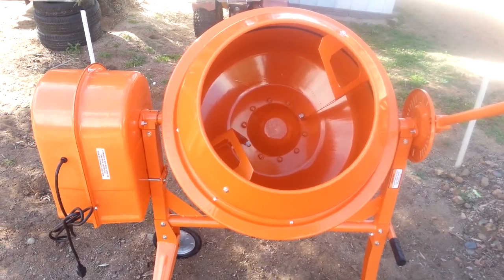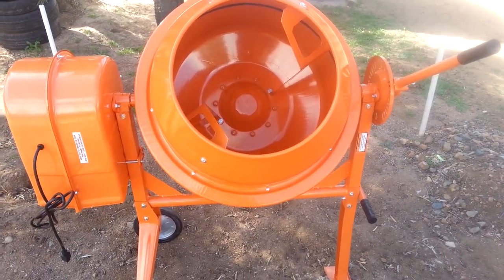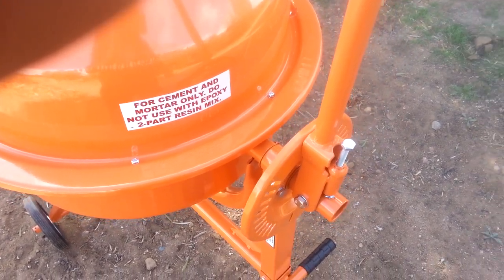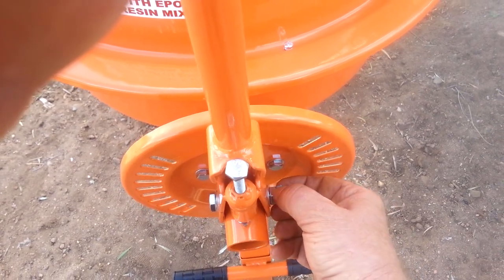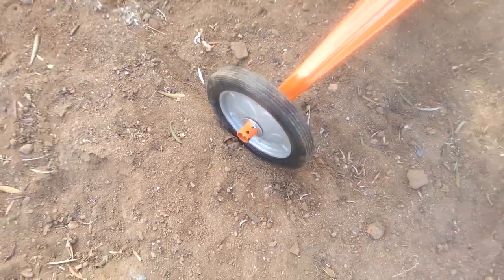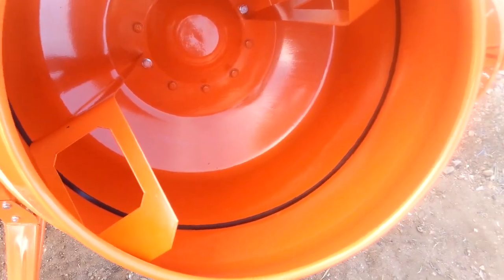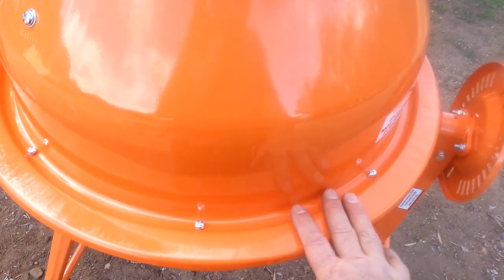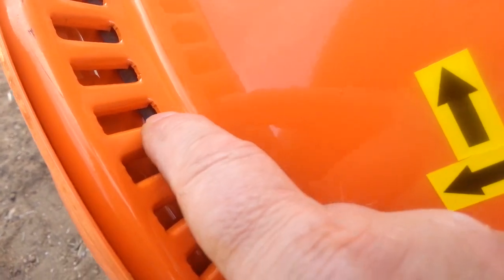Harbor Freight 3 5 Cubic Foot Electric Cement Mixer Assembly Part 1 of 2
Assembly of Harbor Freight 3.5 Cubic Foot Electric Cement / Concrete Mixer.

Read, Understand and Follow ALL Safety Instructions Supplied with Mixer by Harbor Freight. Always Wear Safety Glasses.